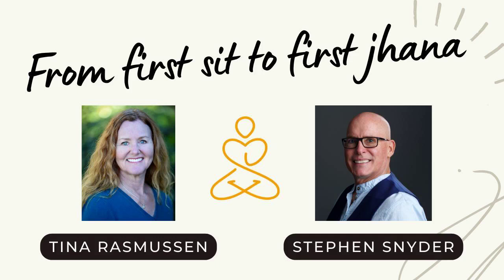☸ From first sit to first jhana I Tina Rasmussen & Stephen Snyder ☸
Insight Meditation Society - Forest Refuge: July 2008 at IMS - Forest Refuge

“Stephen Snyder and Tina Rasmussen know what they write about in this book through their own direct experience as dedicated yogis. This book serves as a bridge for Westerners, as a conduit to the traditional teachings of the Buddha.”
—Venerable Pa Auk Sayadaw

🕮 Stephen Snyder, Tina Rasmussen I Practicing the Jhanas: Traditional Concentration Meditation as Presented by the Venerable Pa Auk Sayadaw I

🧘 My personal reading recommendations for spiritual and personal growth:

🕮 Ajahn Chah / Collected Teachings / Food for the Heart: The Collected Teachings of Ajahn Chah /
🕮 Daniel M. Ingram / Mastering the core teachings of the buddha /
🕮 John Yates (Culadasa) / The Mind Illuminated: A Complete Meditation Guide Integrating Buddhist Wisdom and Brain Science for Greater Mindfulness /
🕮 Sadhguru / Inner engineering: A yogi's guide to joy /
🕮 Jack Kornfield / Living Dharma: Teachings and Meditation Instructions from Twelve Theravada Masters /
🕮 Philip Kapleau / The Three Pillars of Zen: Teaching, Practice, and Enlightenment /